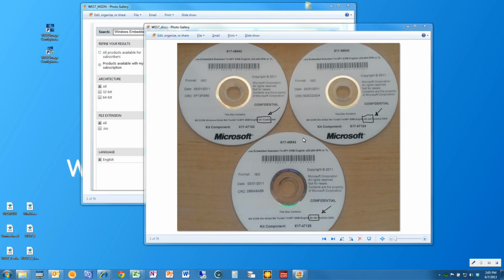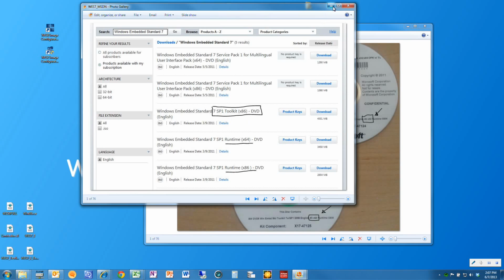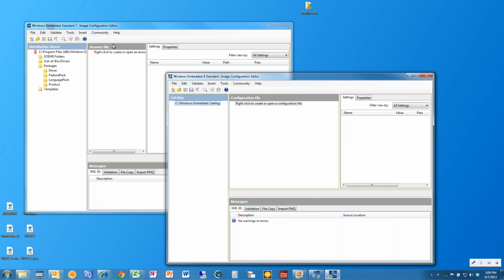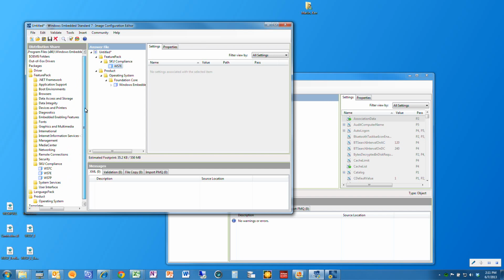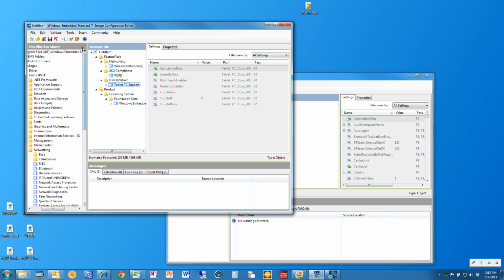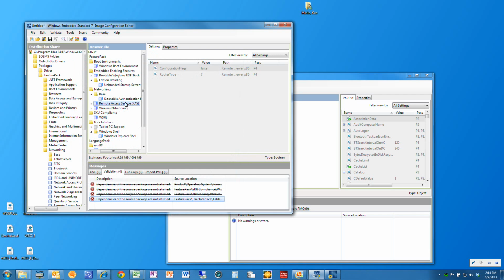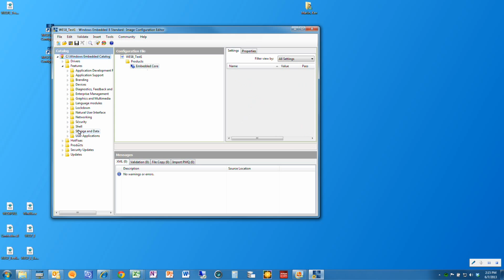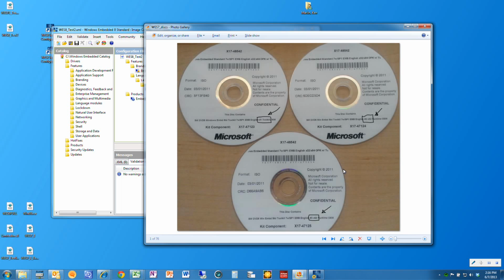How To Use WES7 and WES8 Toolkits (ICE and IBW)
For those just getting started with Windows Embedded Standard 7 or 8, this is a must watch video.  I show you how to find the toolkit and IBW boot ISO's on MSDN and I show you how to use the toolkits to create answer/config files that you use with the IBW bootable ISO's to create a custom Windows Embedded Standard 7 or 8 installation.